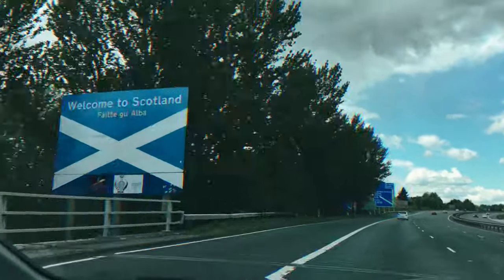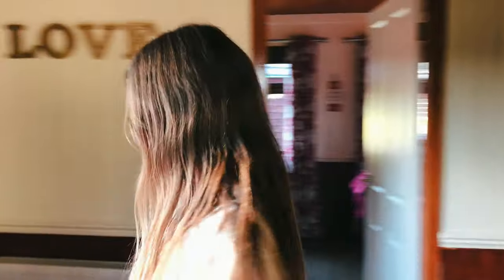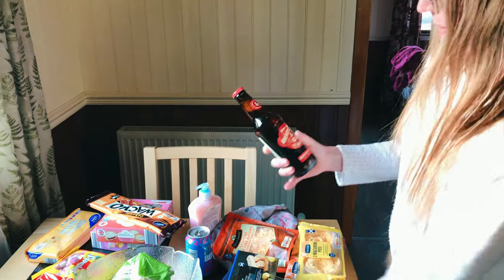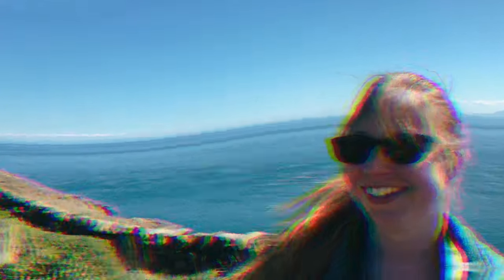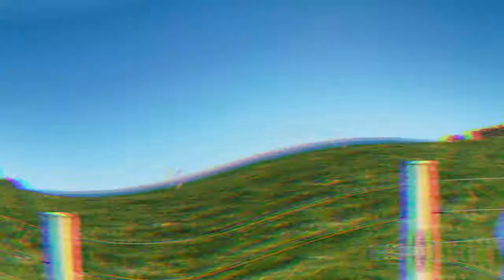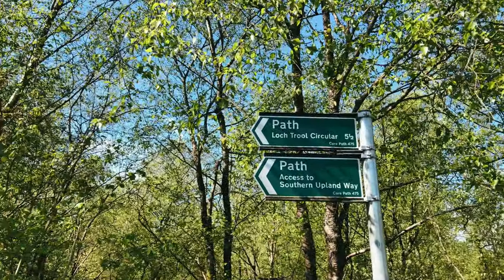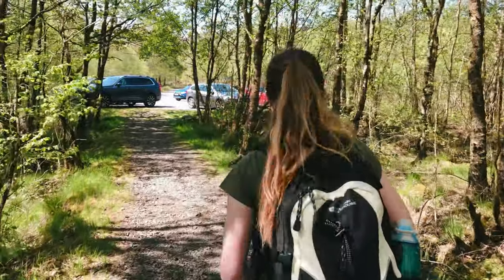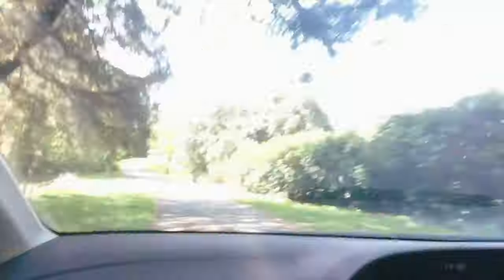Exploring Scotland - Dumfries and Galloway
This week we are a little closer to home, We are heading to Scotland to see what Dumfries and Galloway has to offer.

If you need any tips or tricks, check out Emma's blog. The link is located below.

Sincerely,

Alex & Emma
The Adventurous Pair